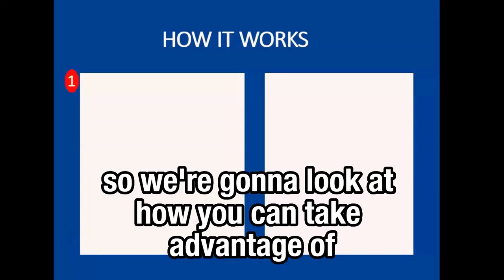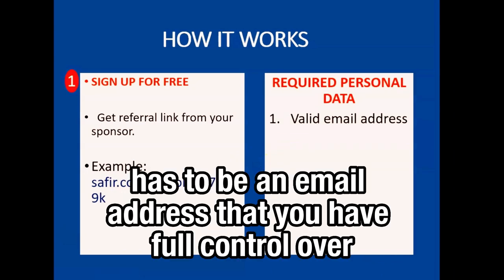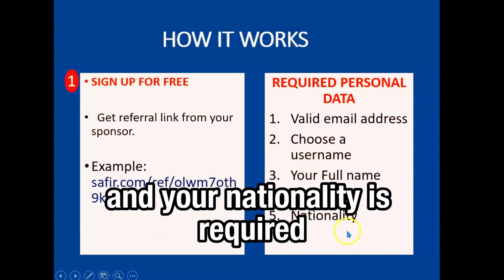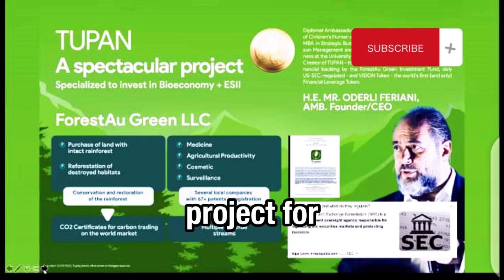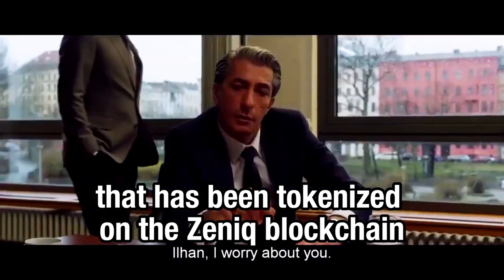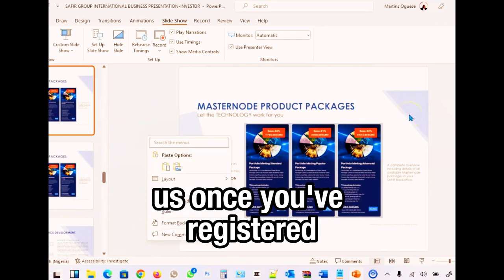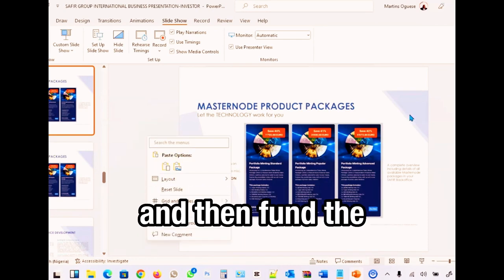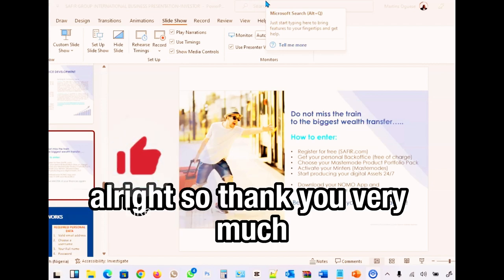Digital Assets Acquisition & Account Setup with Safir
Hello, I am Martins, I make informational and how-to videos on Digital Assets, Blockchain Technology and Wealth Creation.

Zeniq Acquire a new class of assets!
00:00 Unleashing the Power of Digital Assets: Safir and Blockchain Technology
00:25 How it works
2:52 Exploring Current Digital Assets
4:06 Grab A Special Promo Minting Share
6:10 Fund Your Account
6: Download NOMO App Powered by Zeniq
6:42 Expect More Training Videos soon
6:59 Recap

▬▬▬▬▬ SET UP ON MULTIPLE EXCHANGES!!

▬▬▬▬▬WHAT NEXT?
▬▬▬▬▬ FOLLOW MY ONLY OFFICIAL CHANNELS!
▬▬▬▬▬ Take Charge — Martins